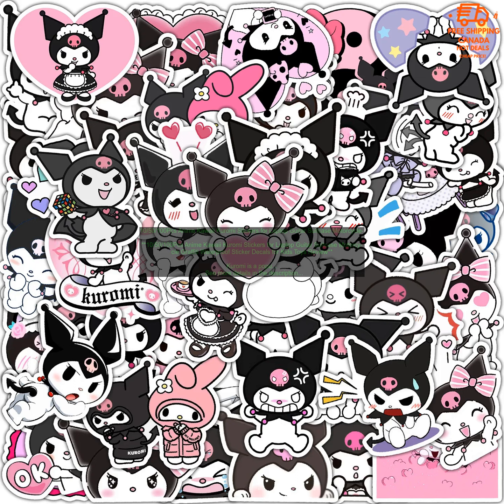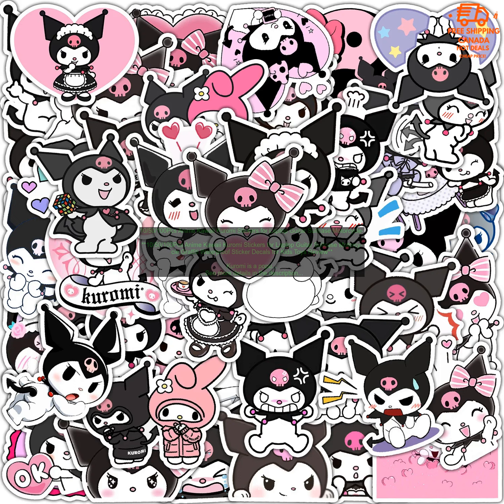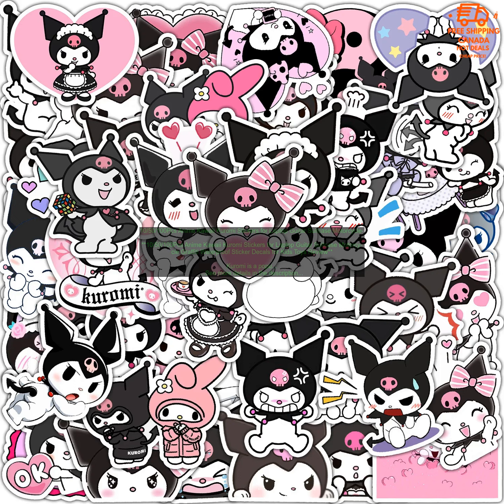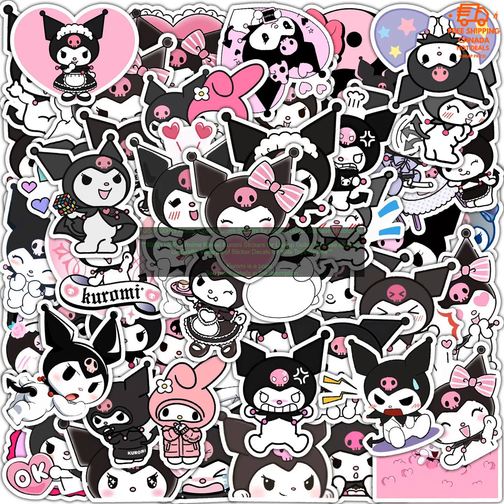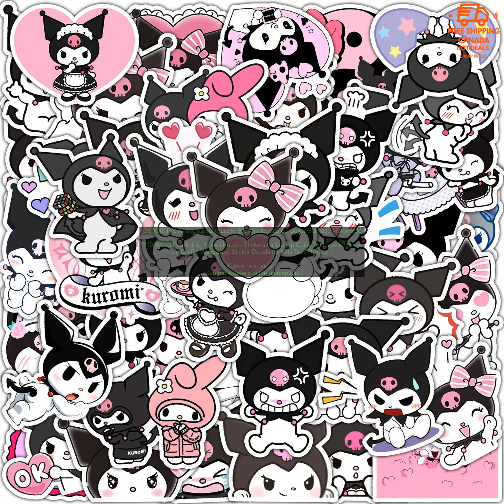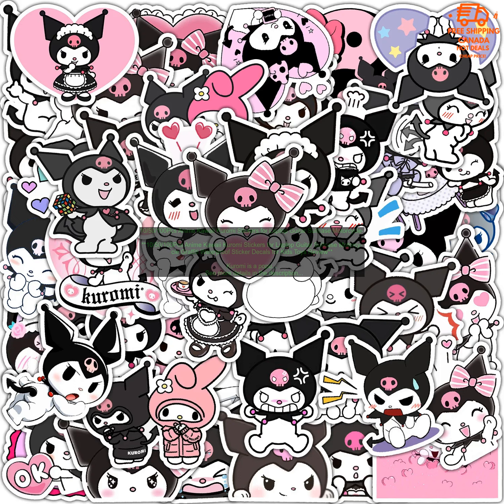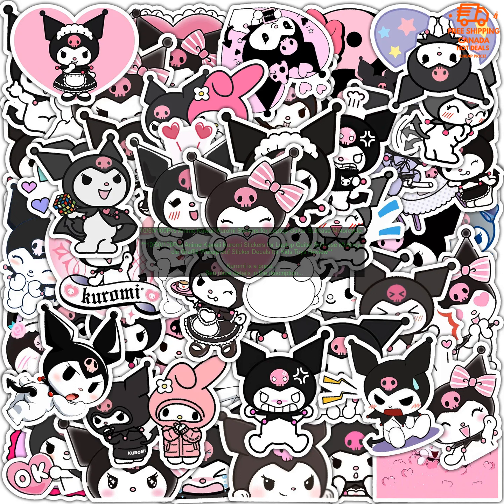1005005064443015 10 50 100Pcs Anime Kawaii Kuromi Stickers for Laptop Guitar Suitcase M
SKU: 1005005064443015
10/50/100Pcs Anime Kawaii Kuromi Stickers for Laptop Guitar Suitcase Motorcycle Graffiti Waterproof Sticker Decals for Kids Toys
**10/50/100Pcs Anime Kawaii Kuromi Stickers for Laptop Guitar Suitcase Motorcycle Graffiti Waterproof Sticker Decals for Kids Toys Review**

Kuromi is a popular character from the Japanese anime series Sanrio. She is a black cat with a white heart on her head and a mischievous personality. These stickers feature Kuromi in various poses and expressions, making them perfect for fans of the character.

The stickers are made of high-quality vinyl and are waterproof, so they can be used on a variety of surfaces. They are also easy to apply and remove, so you can change your mind about where you want to put them.

The stickers are available in packs of 10, 50, and 100. The larger packs are a better value, but if you're only planning on using a few stickers, the smaller packs are a good option.

These stickers are a great way to show your love for Kuromi. They're also a fun way to decorate your laptop, guitar, suitcase, or other belongings.

**Here are some of the pros and cons of these stickers:**

**Pros:**

* High-quality vinyl
* Waterproof
* Perfect for fans of Kuromi

**Cons:**

* May not be suitable for young children
* May not be suitable for some surfaces

Overall, these stickers are a great way to show your love for Kuromi. They're also a fun way to decorate your belongings.

You can buy these stickers on Amazon.com. The 10-pack is available for \$5.99, the 50-pack is available for \$11.99, and the 100-pack is available for \$19.99.
anime
 cute
 decal
 laptop
 sticker
 suitcase
 toy